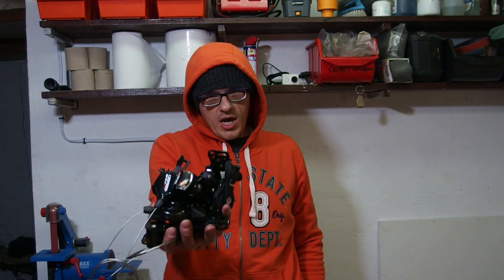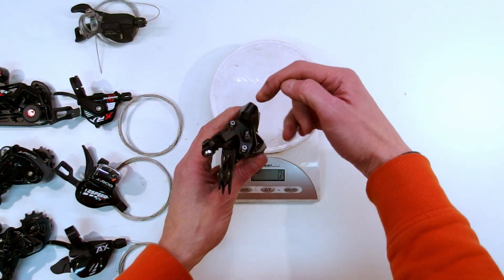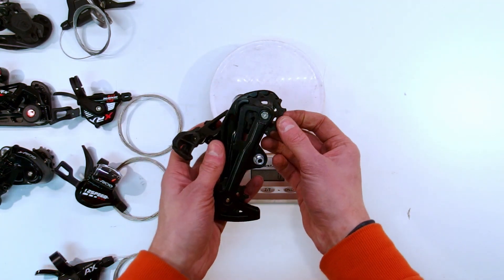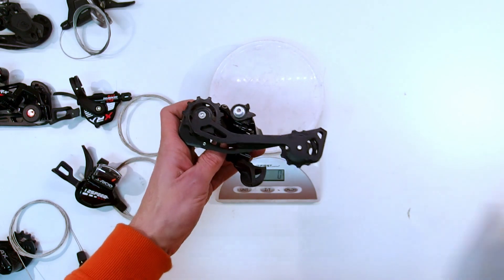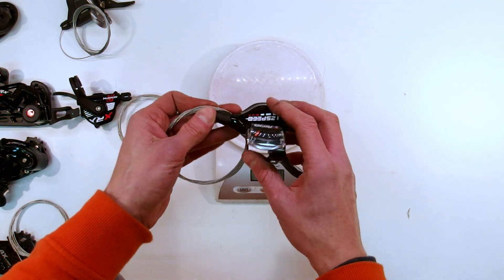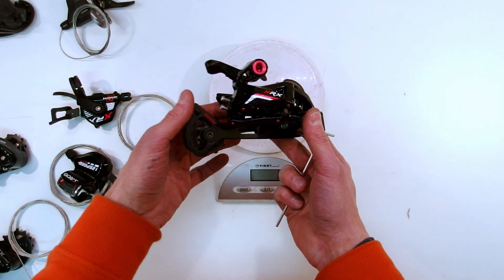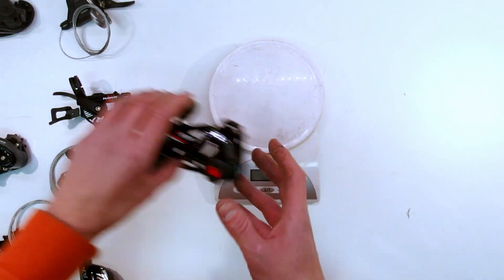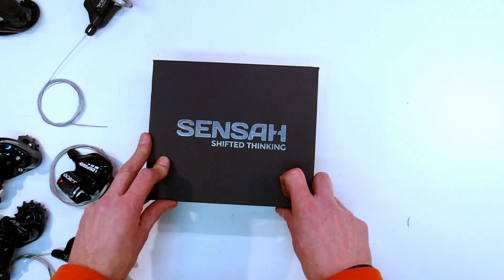Sensah? LTwoo? SRide? A first look at 1x12 options from AliExpress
Today we (me, and all my parallel personalities) are having a quick look at three offerings from chinese makers of bike stuff. Namely - 12 speed groups: LTwoo AX, Sensah XRX and SRide M500C.